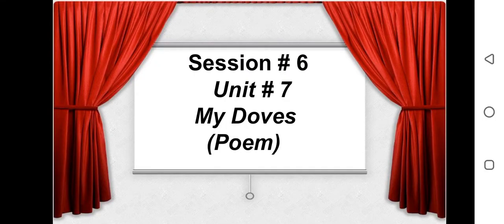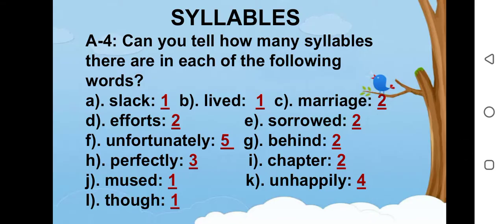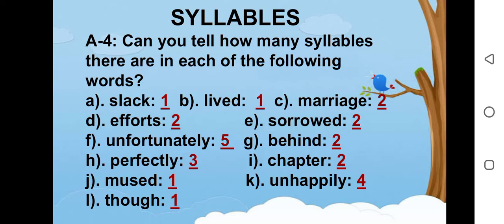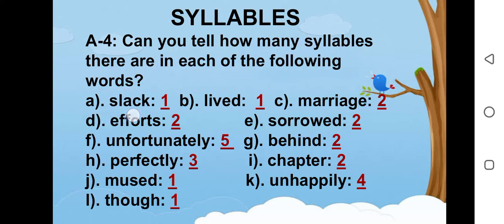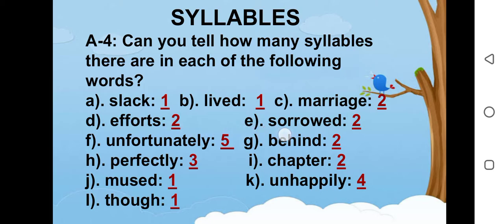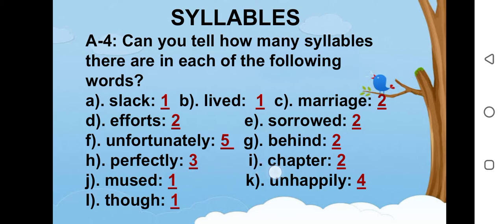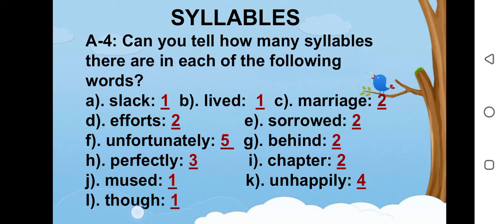Unit#7: My Doves (Poem) (Grade-4)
Session#6: Syllables